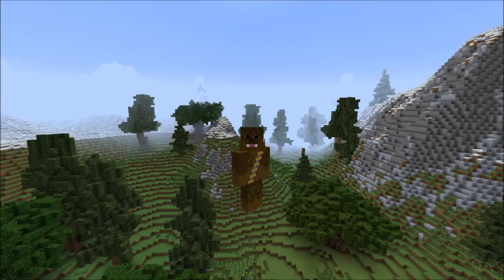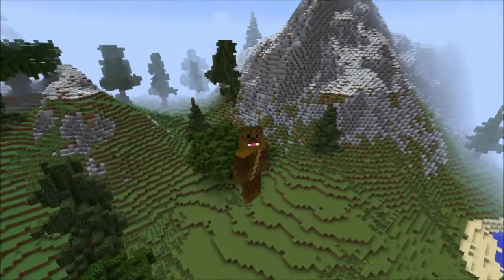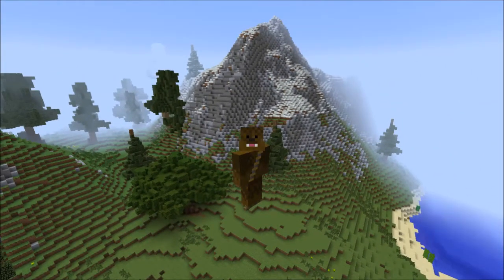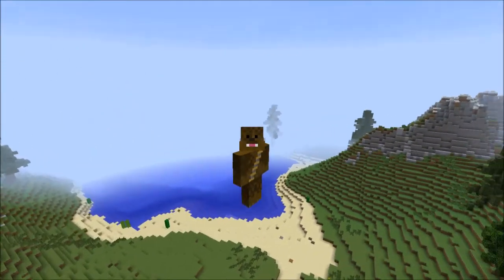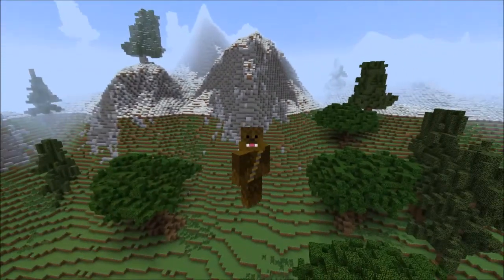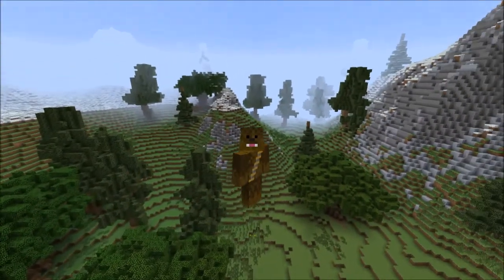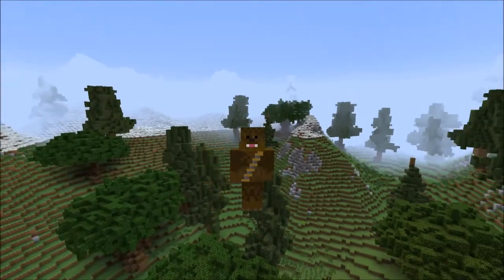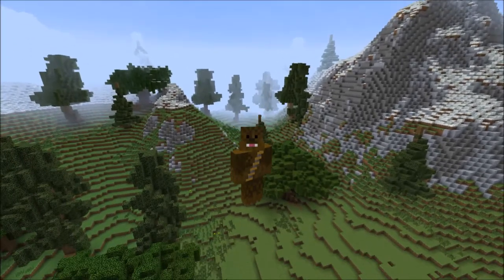Channel Update - I'm Back!!!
Hey guys just a really short video to say I'm back :D!!